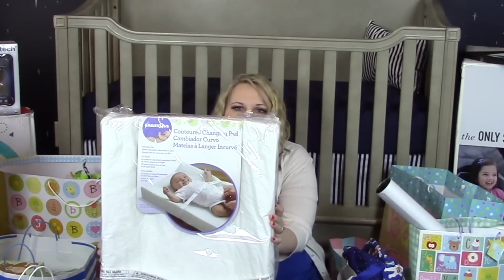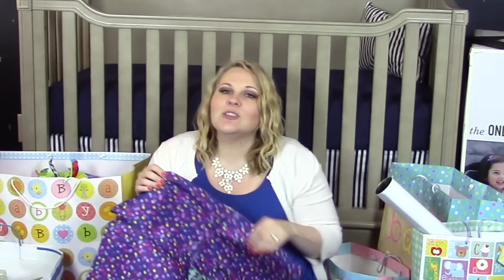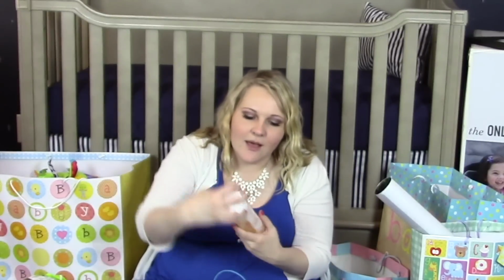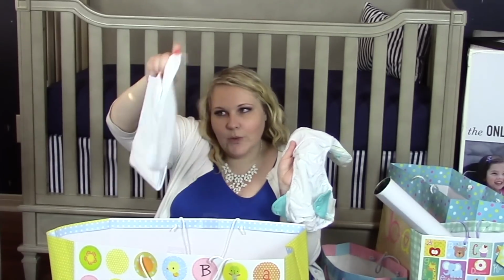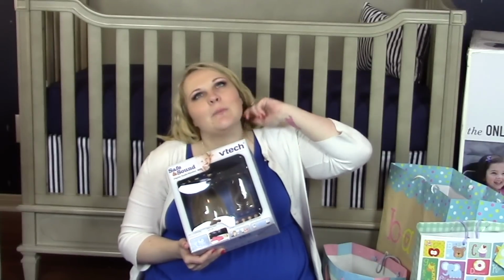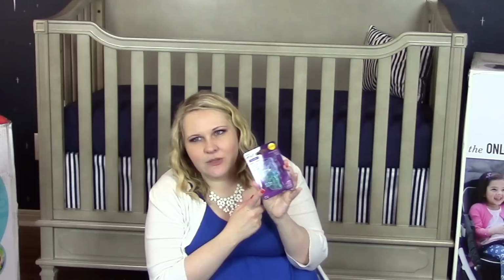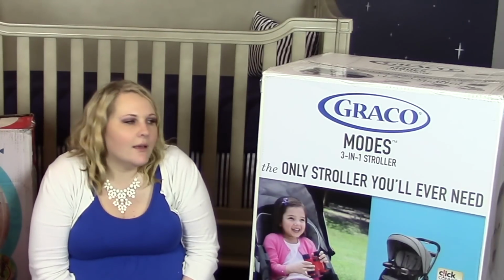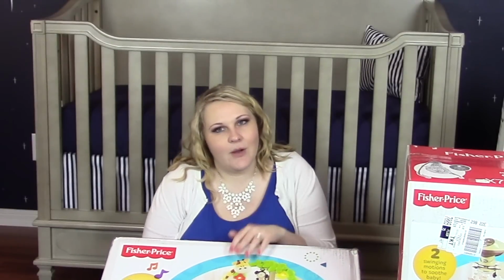What I got at my baby showers! (part 1 of 2)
Hey guys this is part 1 of 2 videos about what I got for my shower. A lot of people asked to see my registry but due to privacy issues that was not possible so we decided to share our shower gifts  in a video because we got a lot off our registry!  We also included some photo's!